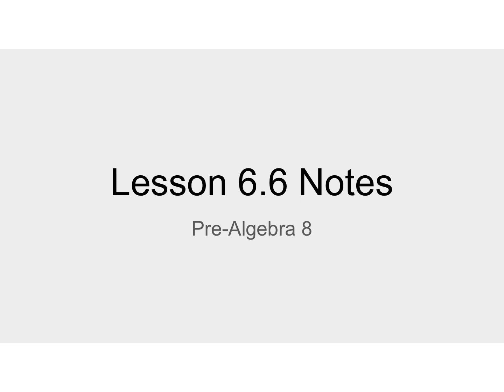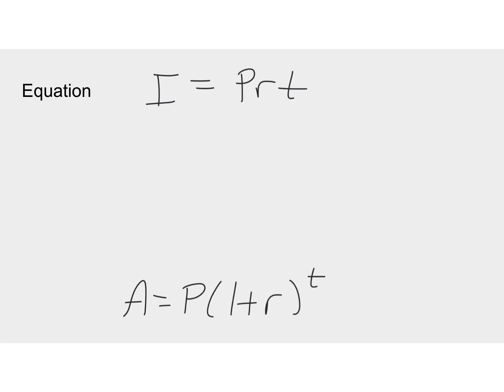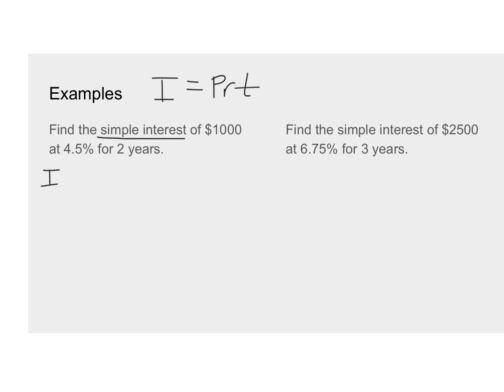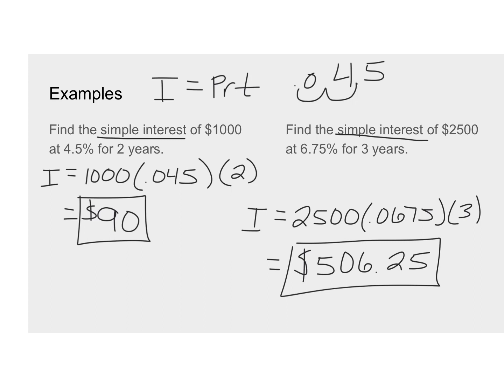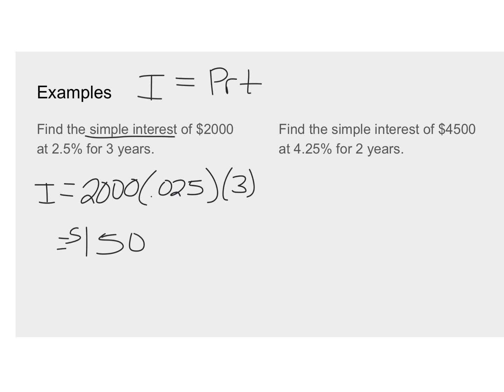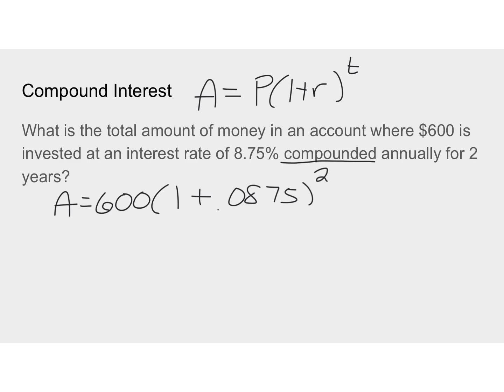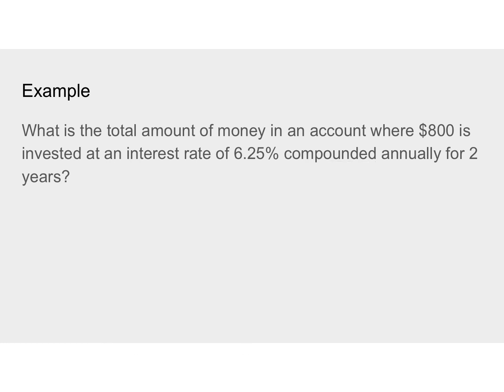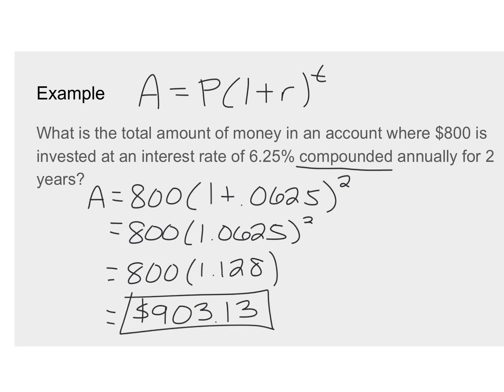Pre-Algebra Lesson 6.6 Notes